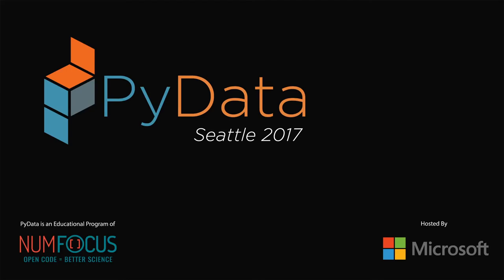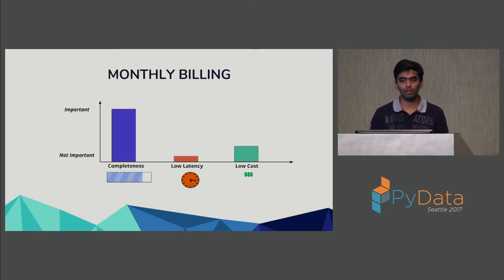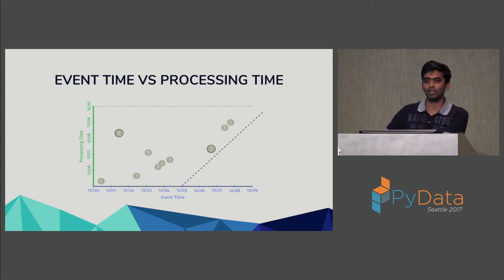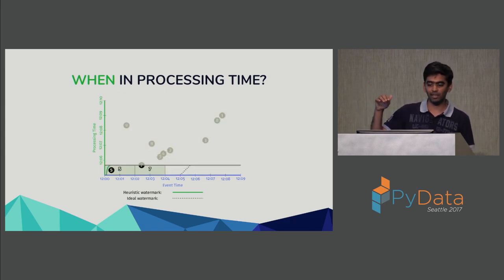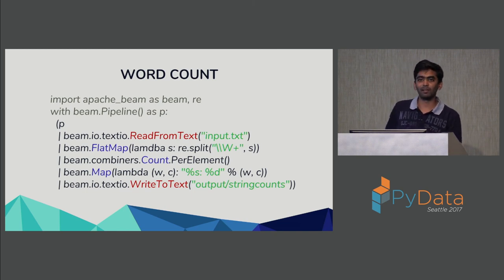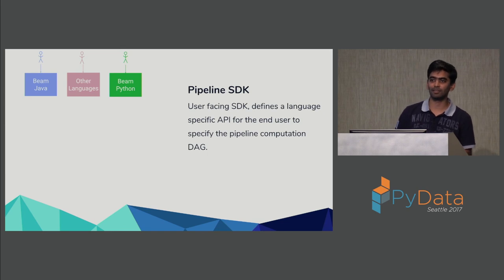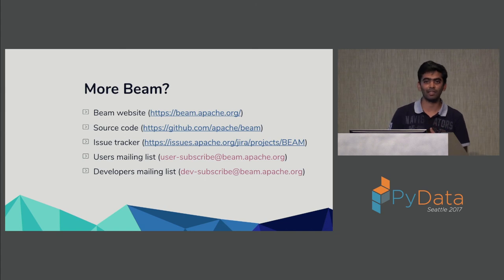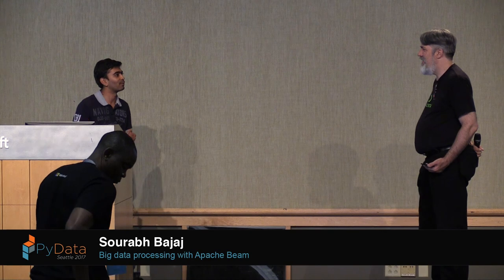Sourabh Bajaj - Data processing with Apache Beam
Description
In this talk, we present the new Python SDK for Apache Beam - a parallel programming model that allows one to implement batch and streaming data processing jobs that can run on a variety of execution engines like Apache Spark and Google Cloud Dataflow. We will use examples to discuss some of the interesting challenges in providing a Pythonic API and execution environment for distributed processing

Abstract
Currently some popular data processing frameworks such as Apache Spark consider batch and stream processing jobs independently. The APIs across different processing systems such as Apache Spark or Apache Flink are also different. This forces the end user to learn a potentially new system every time. Apache Beam [1] addresses this problem by providing a unified programming model that can be used for both batch and streaming pipelines. The Beam SDK allows the user to execute these pipelines against different execution engines. Currently Apache Beam provides a Java and Python SDK.

In the talk, we start off by providing an overview of Apache Beam using the Python SDK and the problems it tries to address from an end user’s perspective. We cover the core programming constructs in the Beam model such as PCollections, ParDo, GroupByKey, windowing and triggers. We describe how these constructs make it possible for pipelines to be executed in a unified fashion in both batch and streaming. Then we use examples to demonstrate these capabilities. The examples showcase using Beam for stream processing and real time data analysis, and how Beam can be used for feature engineering in some Machine Learning applications using Tensorflow. Finally, we end with Beam's vision of creating runner and execution independent graphs using the Beam FnApi [2].

Apache Beam [1] is a top level Apache project and is completely open source. The code for Beam can be found on Github [3].

00:10 Help us add time stamps or captions to this video! See the description for details.